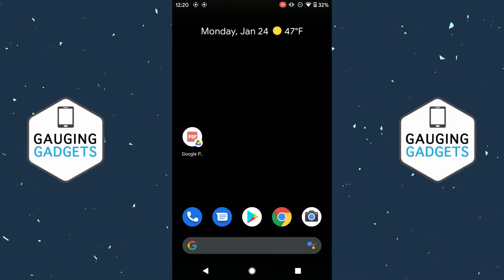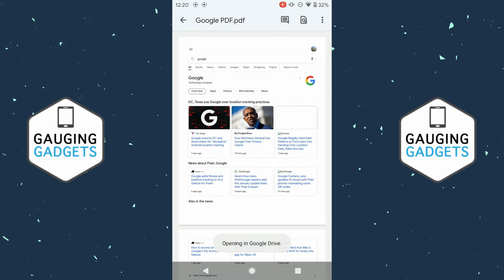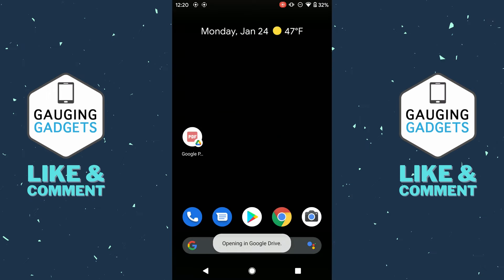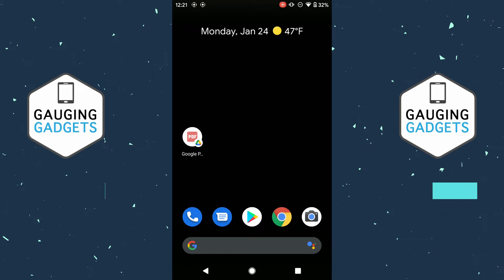How to Add Shortcut to File on Android Home Screen - 2022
How to add shortcut to a file on the Android home screen? In this tutorial, I show you how to add a file to your home screen. This means you can open any file from your home screen with this shortcut.

Follow the steps below to add a shortcut to a file Android home screen:
1. Find and open the file on your phone.
2. Select the 3 dots to open the menu and select send to.
3. In the menu select Google Drive.
4. Open Google Drive on your phone.
5. Open the file in Google Drive
6. Select the 3 dots in the top right then choose Make available offline.
7. Select the 3 dots in the top right then choose Add to Home Screen.
8. Select Add automatically.